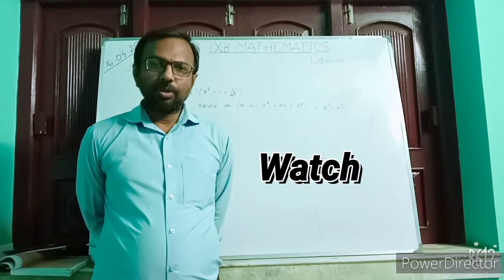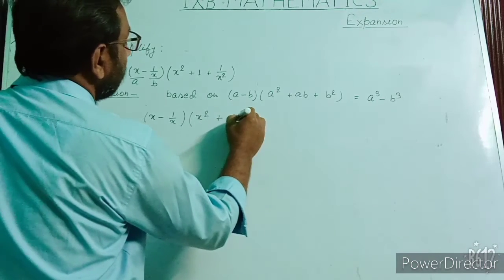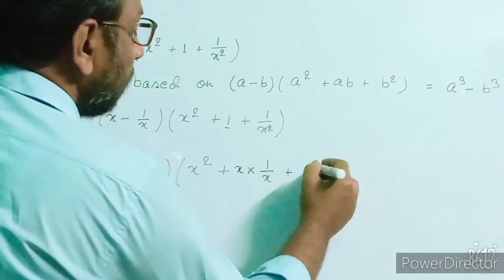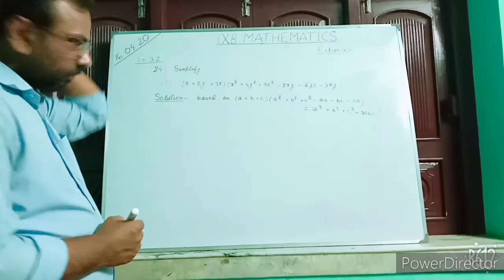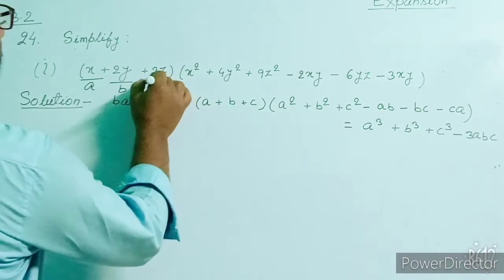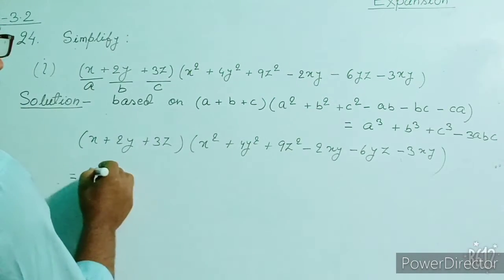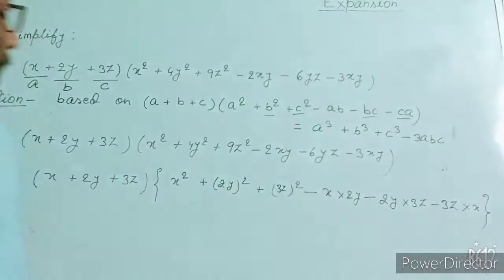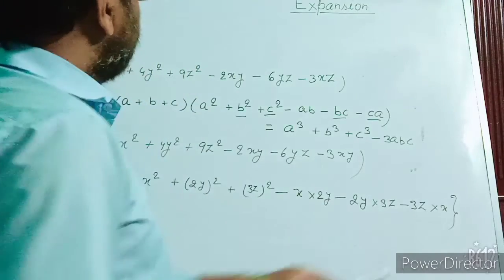Class 9 B/Mathematics/Expansion/Exercise - 3.2/16.04.20